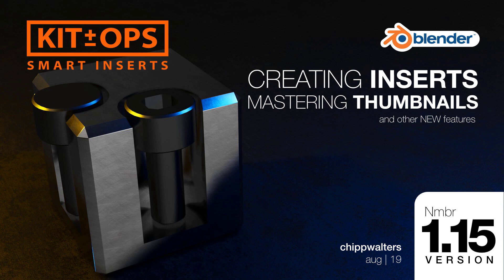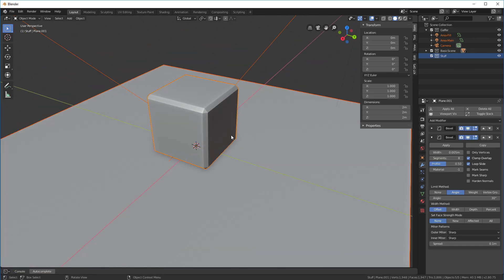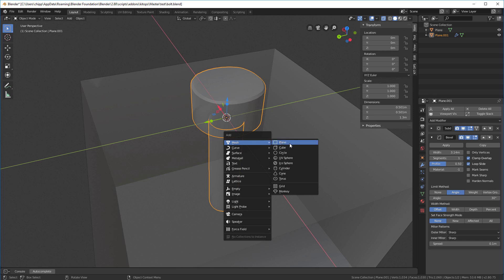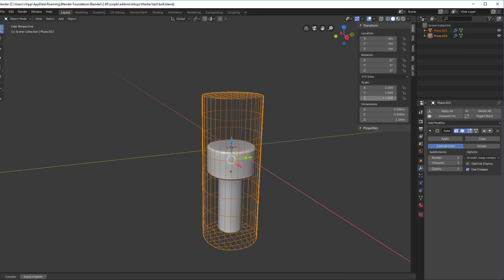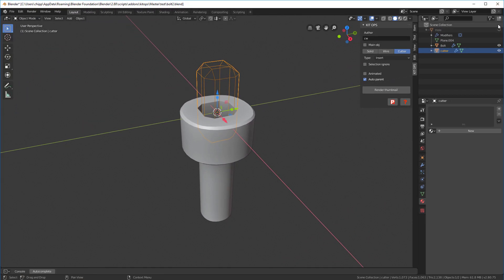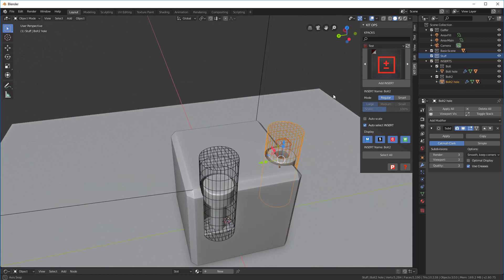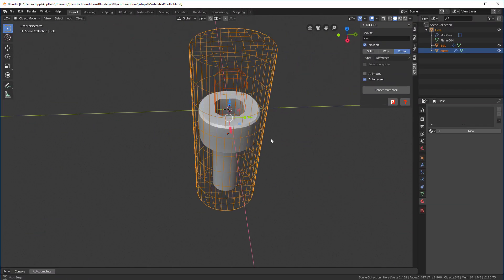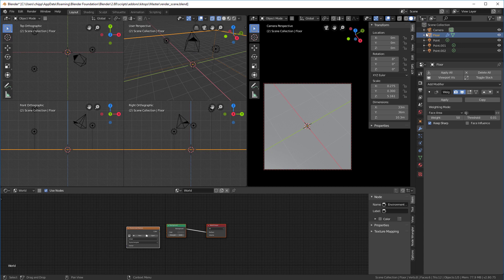DEPRECATED: KIT OPS PRO - kitbashing INSERTS for Blender 2.8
DEPRECATED. How to create INSERTS and thumbnails in version 1.15 of KIT OPS PRO. Lots of new tips and tricks for building your own kitbashing systems in Blender 2.8.